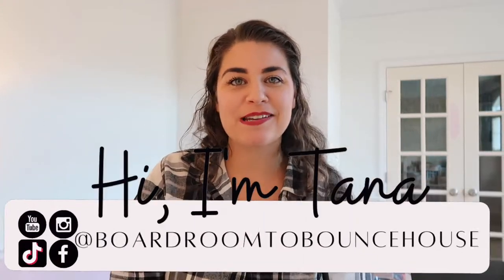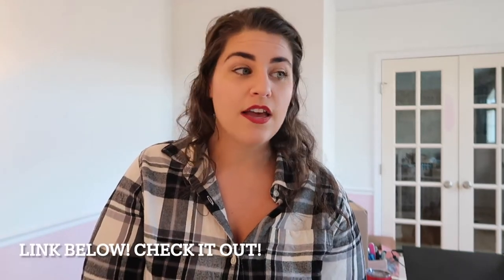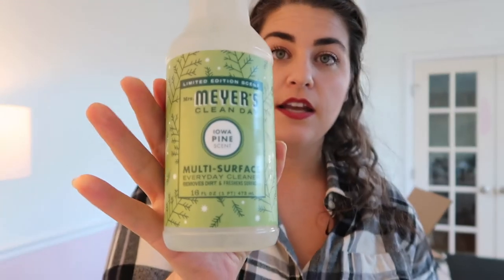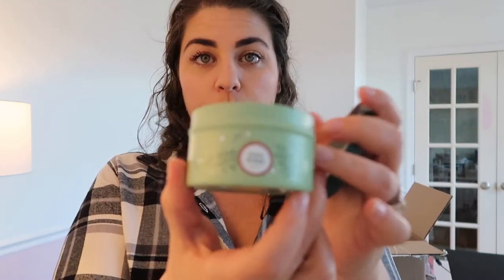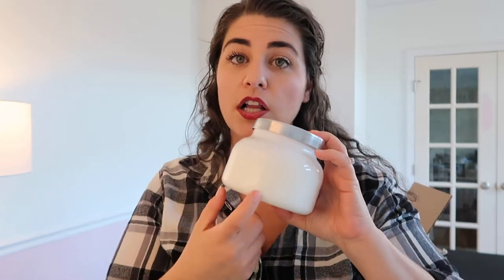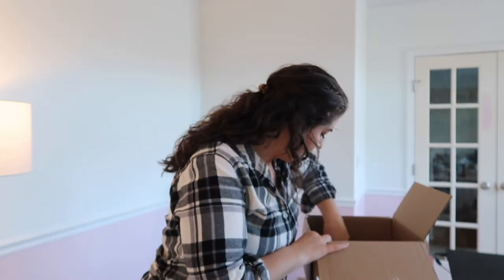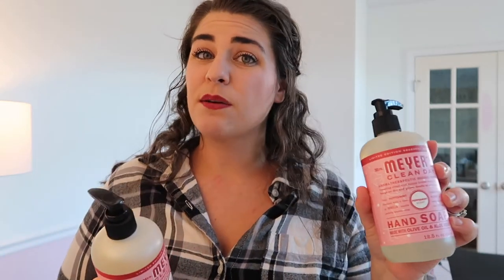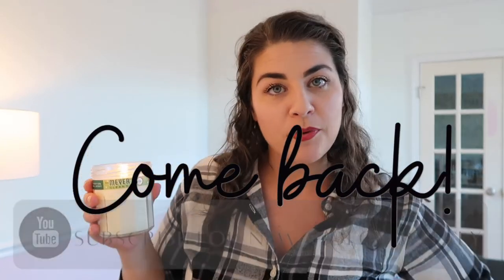HOLIDAY GROVE COLLABORATIVE HAUL 2021 | VLOGMAS DAY 6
I'm enjoying my seasonal holiday scents from Grove so much! Check out today's Grove Collaborative Haul 2021 in this Vlogmas video! Want to try Grove too?
"From natural household to personal care, everything at Grove is better for you and the planet—and really works!"